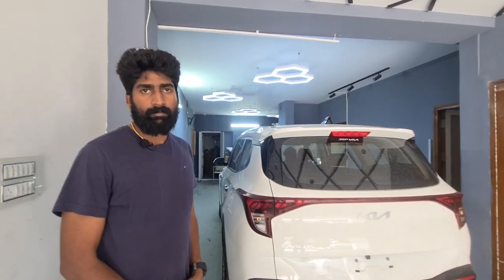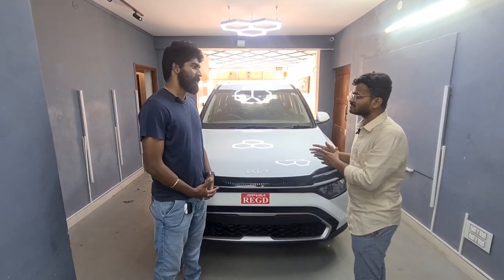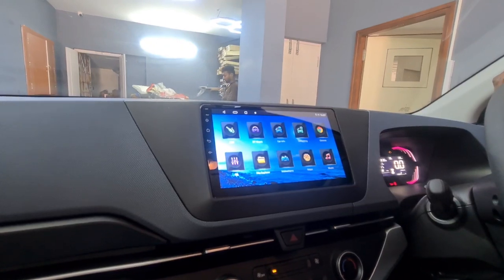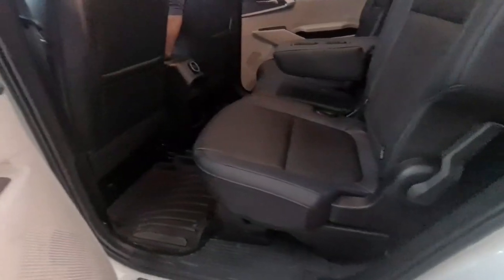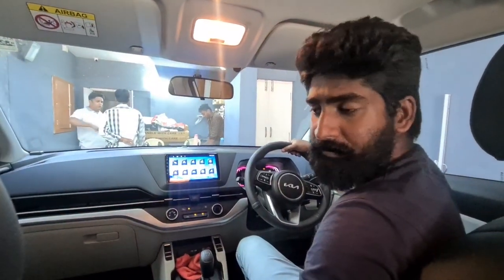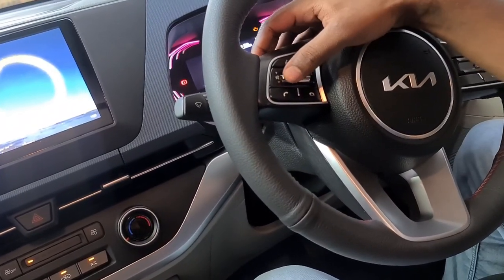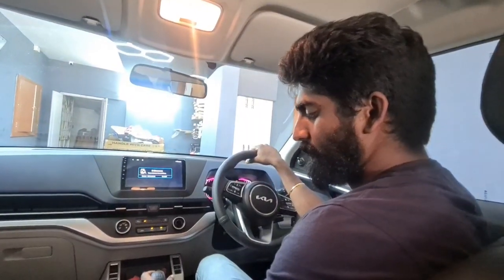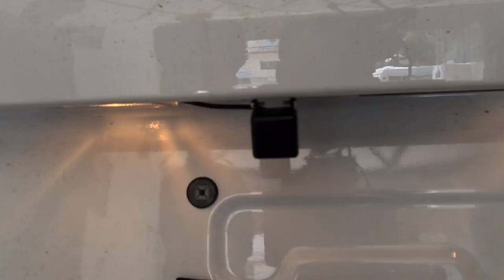Kia Carens Full Modification in ಕನ್ನಡ | @rscarpremium_official | cars world kannada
Store Details

RS Car Premium
Jayanagar 4th block T main road

Contact Numbers

To review your shop / business:
follow carsworld on Instagram